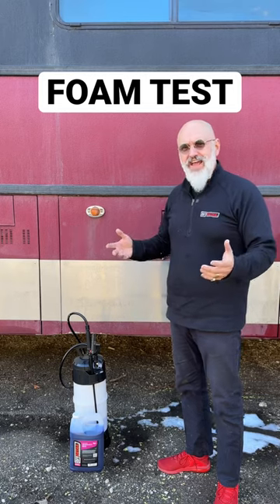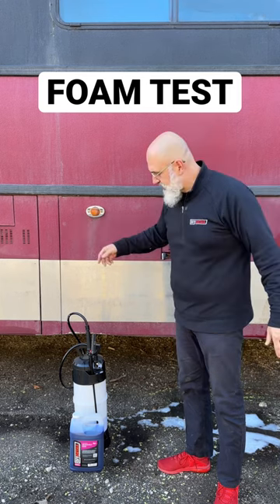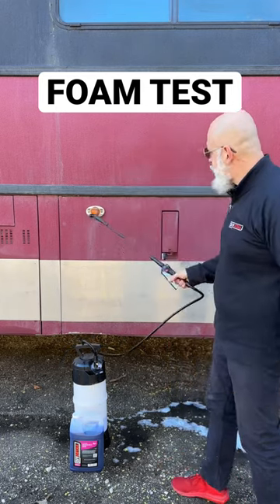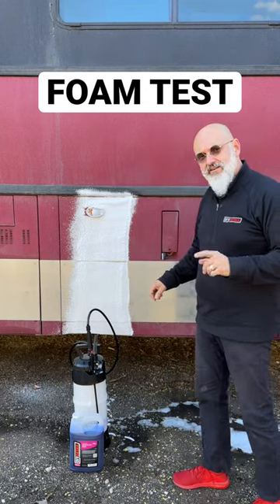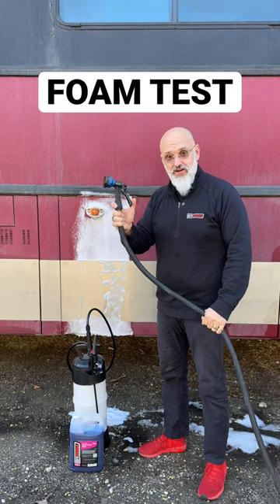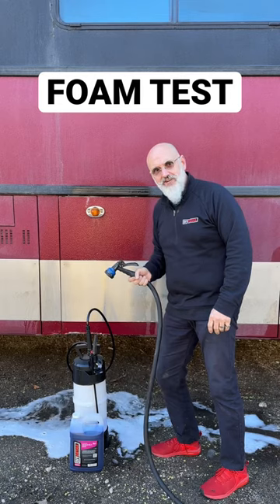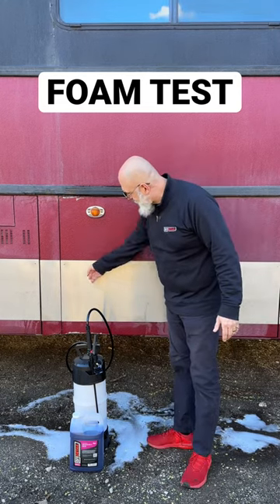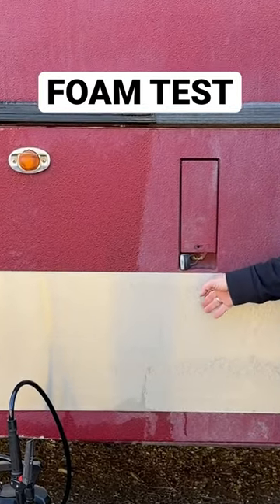Do you need a dedicated strip wash soap?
Some people say you need a dedicated pre soak/strip wash foam or soap for best cleaning. Is that true?